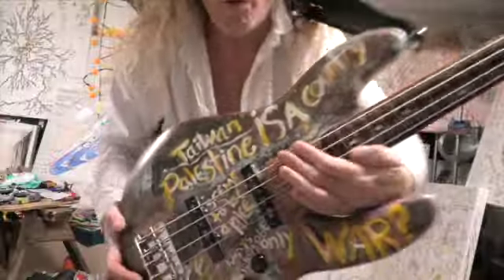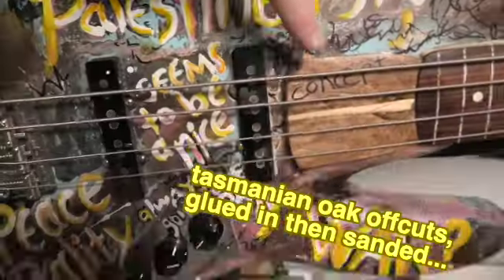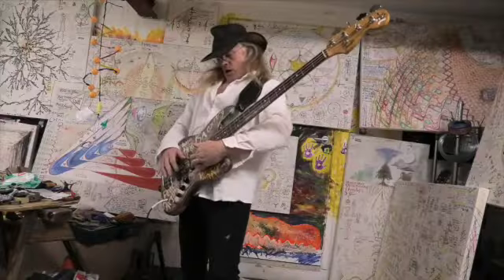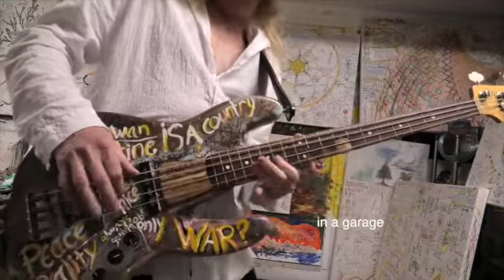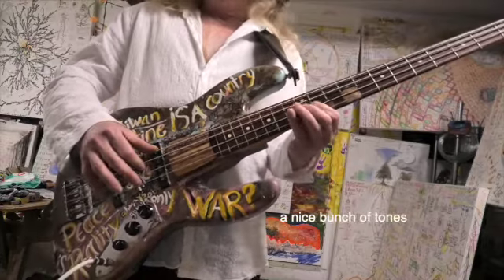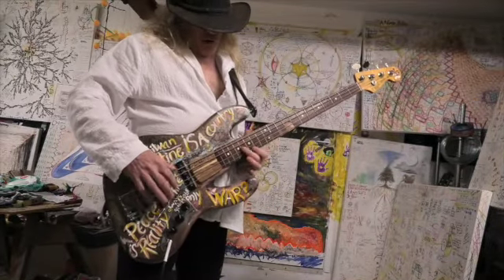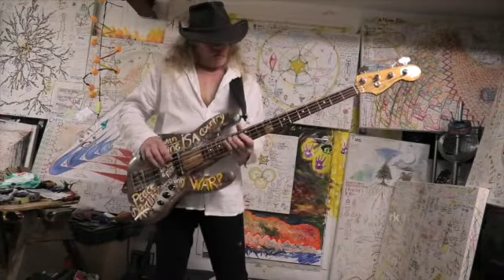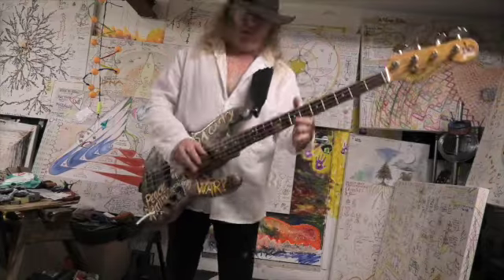THE FENDER BIGGUS (it doesn't exist)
a political statement, wrapped in an excuse to play a bit of bass, hidden behind shoddy production values, with no real reason to exist.
other than that. a bit of fun

george